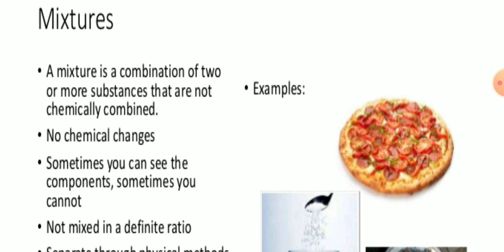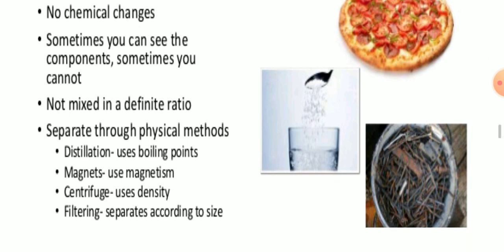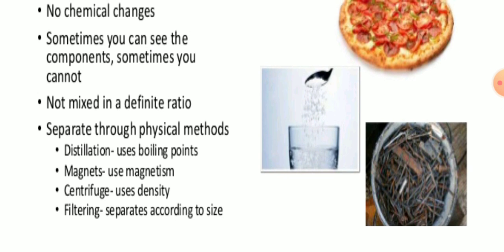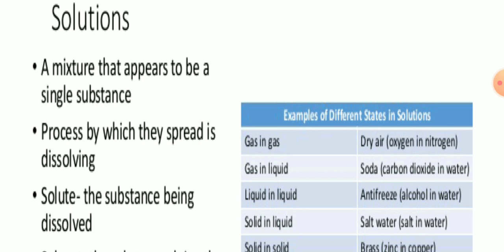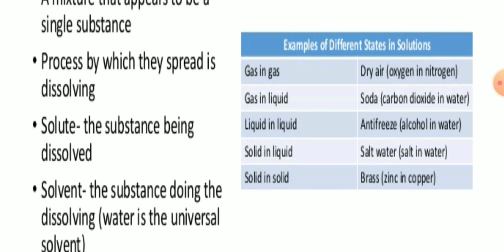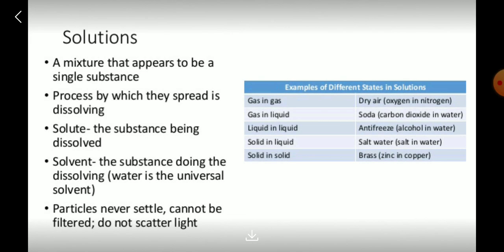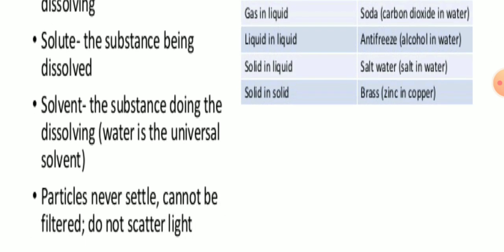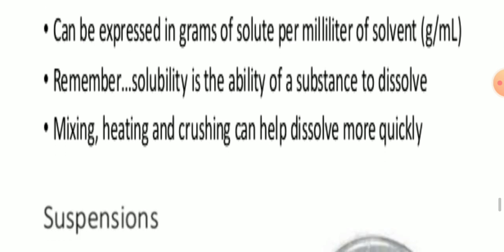Icse class 6 chemistry... Elements Compounds and mixtures..part 2